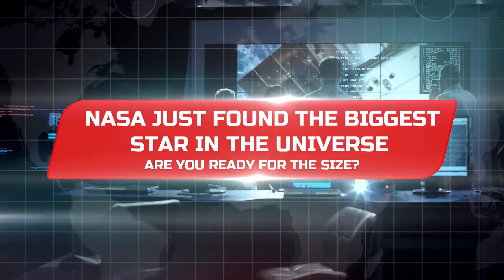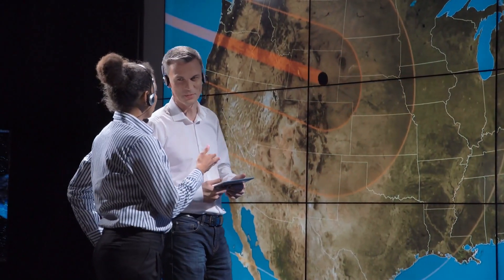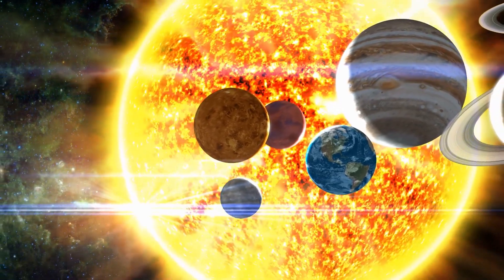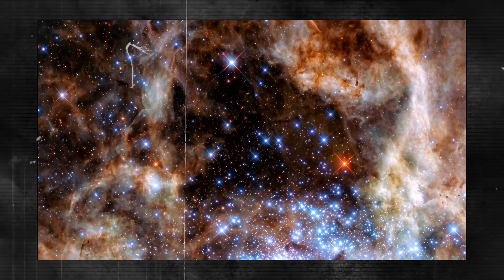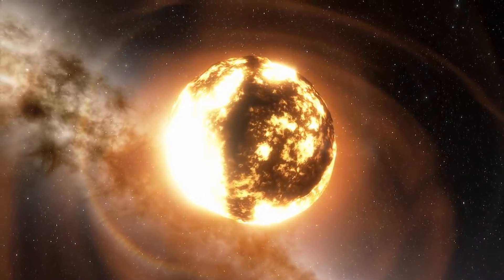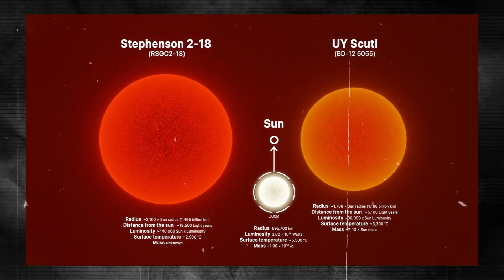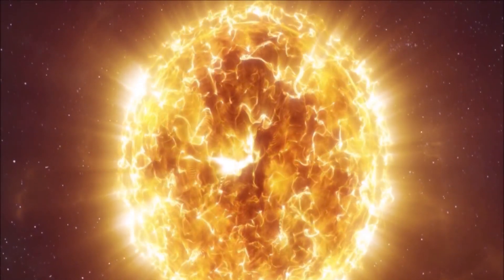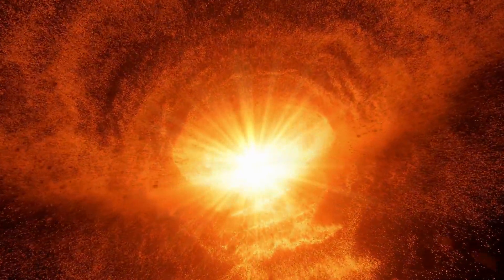Wow! NASA Just Found The Biggest Star In The Universe - Are you Ready For The Size?!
Last Video: NASA's Groundbreaking Plan To Create A Lunar Home